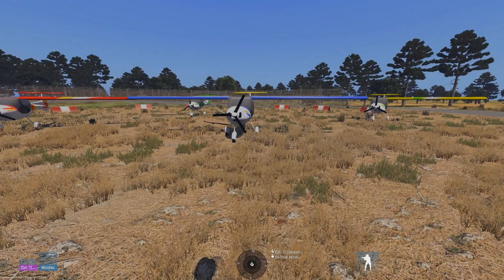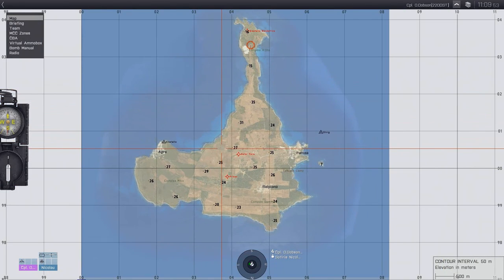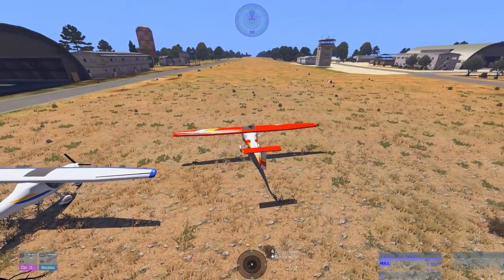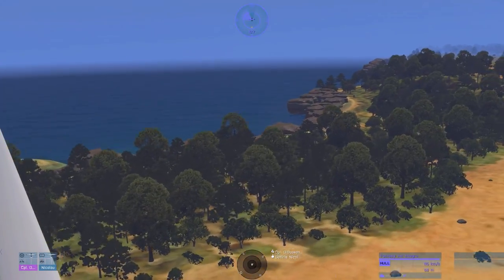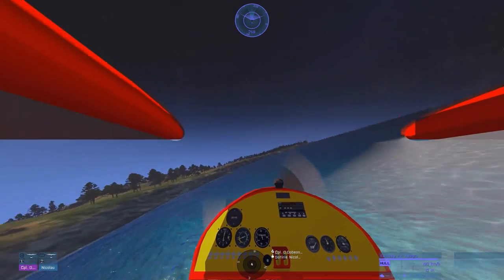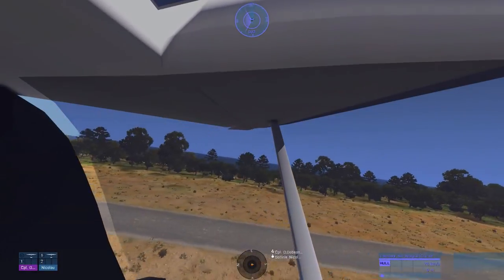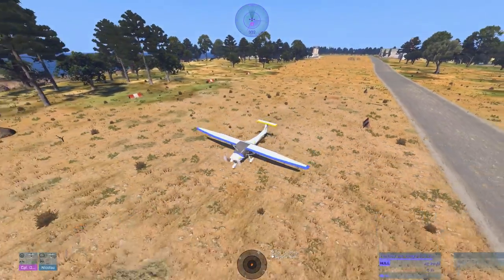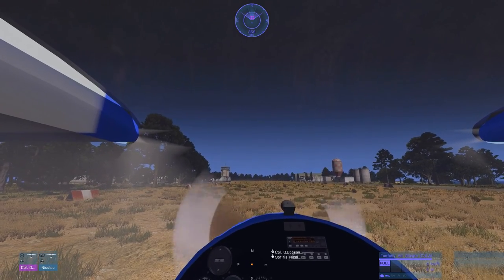ArmA 3 | Fantasy Air Allegro 2000 Mod Review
This plane is a small and nice little civillian plane. I recomend it but it is a bit wierd to fly.